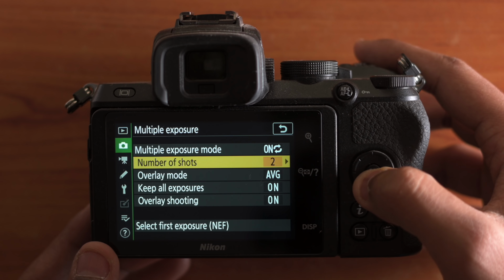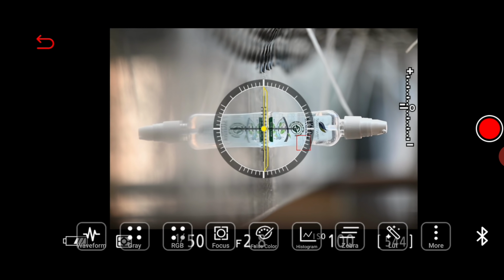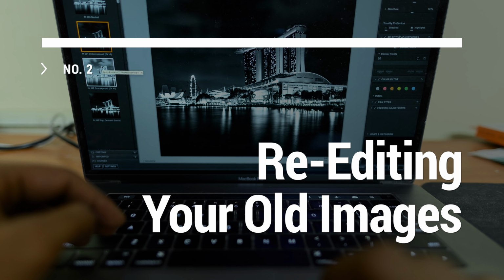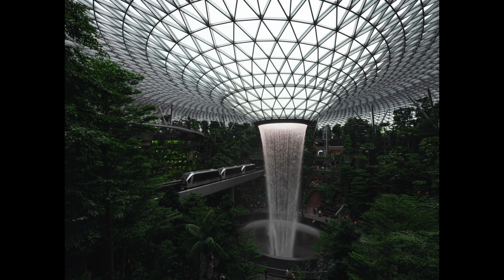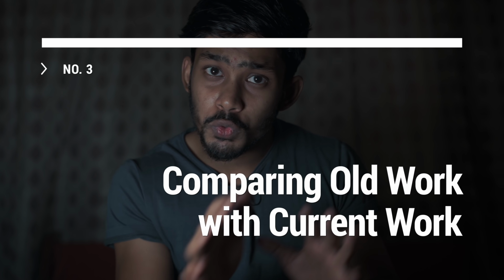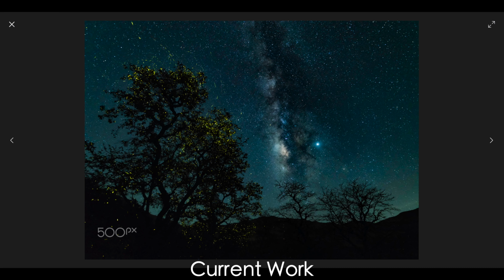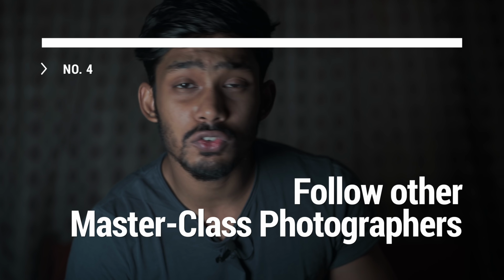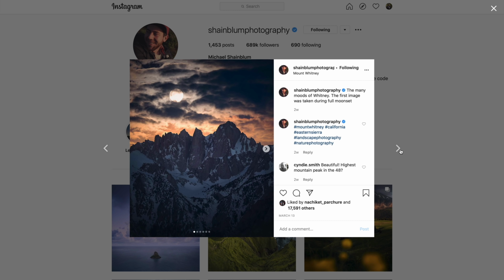5 Things to do as a Photographer at HOME!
Are you a Photographer? Bored at home? Here are some things you can do to improve your photography skills even when you are at home!

Gears I use:
My Main Camera
My Vlogging Camera
My Secondary Camera